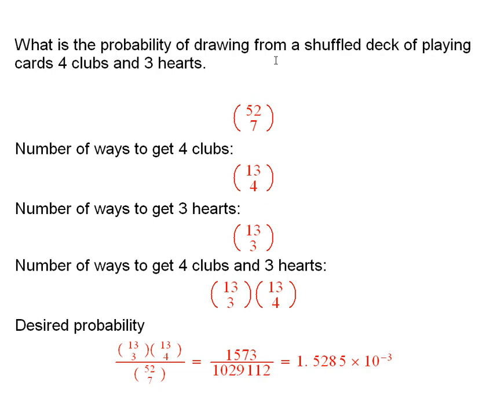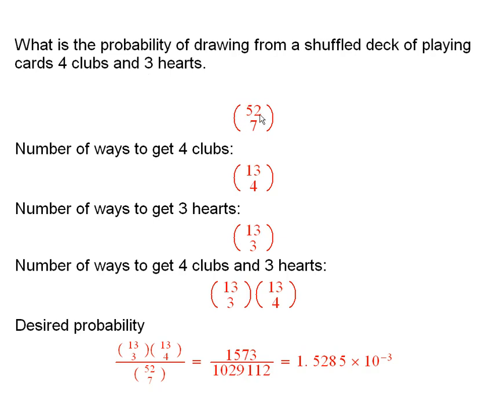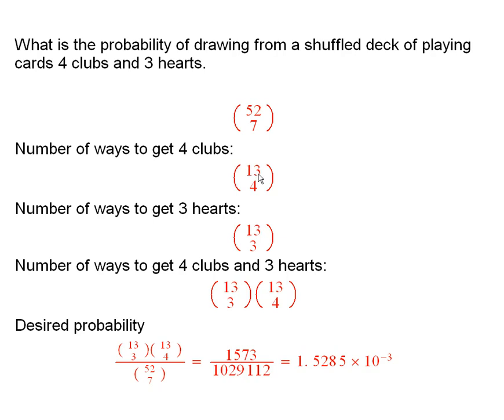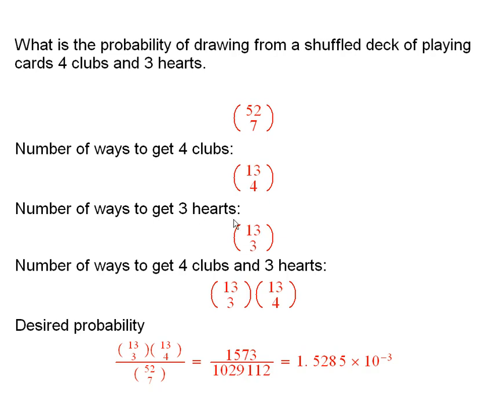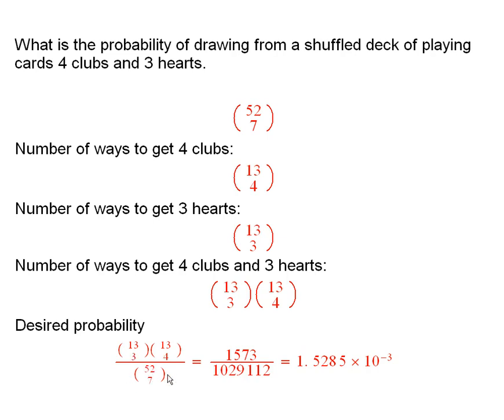Worldwide Pre-Calculus: Combinations and Probability with Playing Cards (ch1.20 #1.20.17)